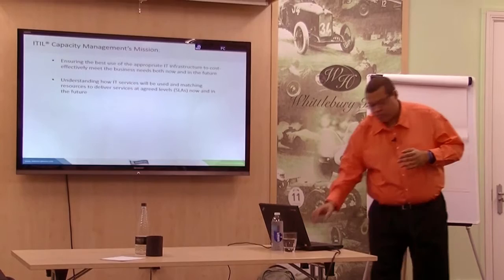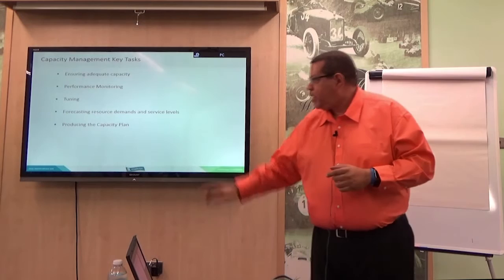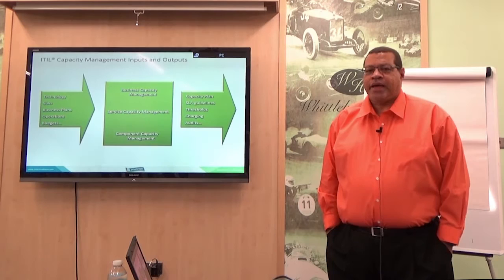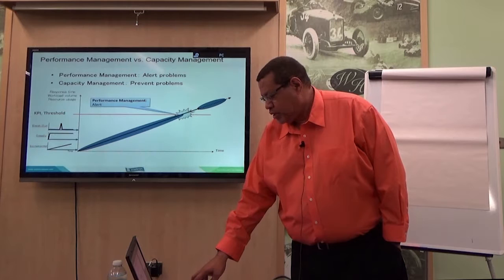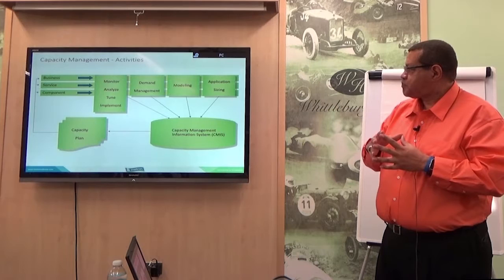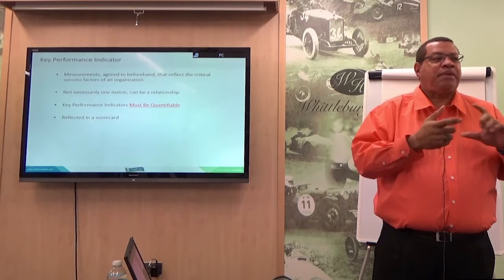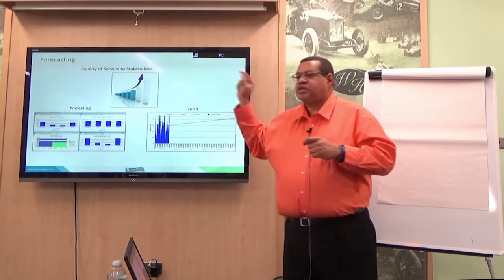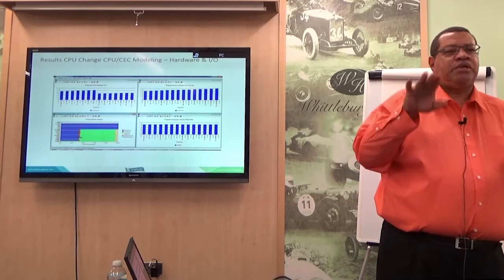ITIL Capacity Management for the Newbie - Charles Johnson - GSE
Capacity Management is a daunting task for a newbie or newly formed groups involved in the process.  This assists in the basic concepts of Capacity Management and provides practical examples to help the newbie get started.  The items to be covered in the presentation are:
- ITIL Definition of Capacity Management
- How Capacity Management fits into other ITIL activities
- What is the difference between Capacity Management and Performance Management?
- What information do “I” need to be successful in producing my Capacity Management Plan
- How do I talk to Business stakeholders about Capacity Management in order to get the information I need and their buy-in to the process?
- What is a baseline and how does it affects forecasting?
- What are the different types of Forecasts I can use, and when are the different types appropriate?
- Examples of Capacity Management scenarios for Mainframe